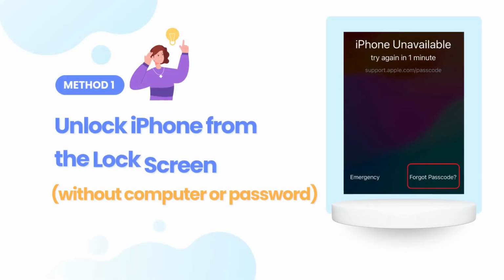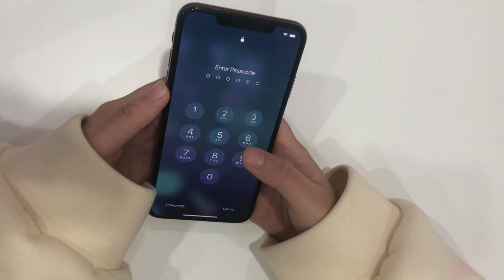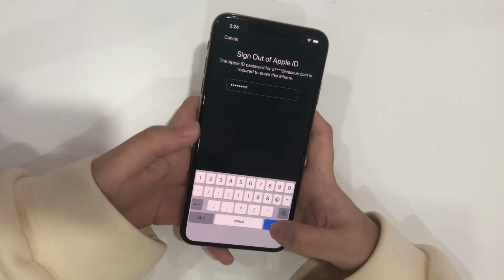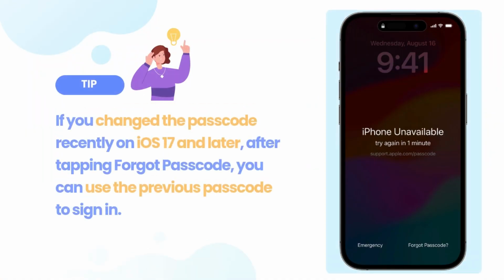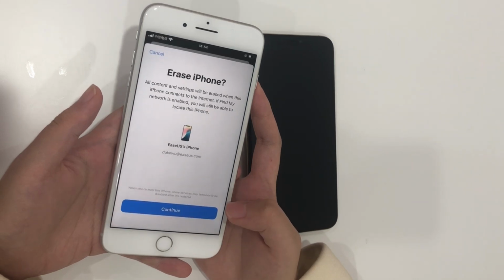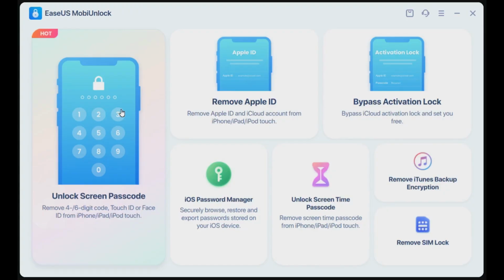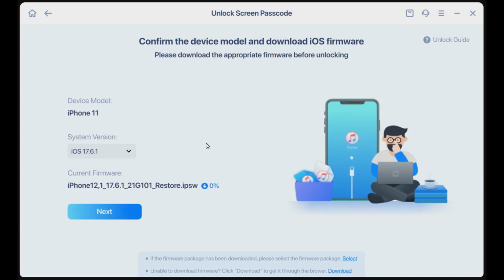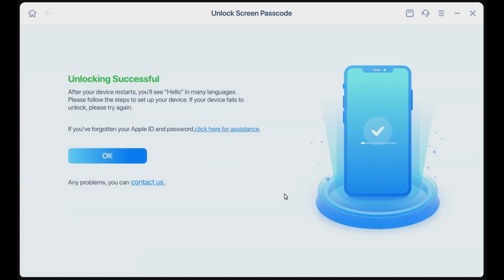How to Open a Locked iPhone Without Computer or Password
In this video, we reveal a step-by-step guide on how to open a locked iPhone without password or computer! to unlock iPhone without a passcode.

★★★TIME CODE★★★
00:00 Intro
00:26 Method 1. Unlock iPhone from the lock screen
01:54 Method 2. Unlock iPhone with Find My
02:21 Method 3. Unlock iPhone without passcode

✔️Method 1. Unlock iPhone from Lock Screen
To use this method, you have to meet some requirements:
● You need to have a device that uses visionOS, or iOS 15.2 or iPadOS 15.2 or later.
● Your device needs to be connected to a cellular or Wi-Fi network.
● You'll need your Apple ID and password that you used to set up your device.
Now, let's dive into the step guide:
● First, put your iPhone in security lockout by repeatedly entering the wrong passcode.
● Tap the "Forgot Passcode" button at the bottom right of the screen.
● Enter your Apple ID password. Your iPhone will be erased.
Note: If you changed your passcode recently on iOS 17 and later, after tapping Forgot Passcode, you can use the previous passcode to sign in.

✔️Method 2. Unlock iPhone with Find My
● Open the Find My app on another iPhone, iPad or Apple device.
● Select your locked iPhone from the list of devices.
● Choose "Erase This Device". This will erase the iPhone so you can set it up again.

✔️Method 3.  Unlock iPhone Without Password
As an iPhone unlocking tool, EaseUS MobiUnlock can unlock iPhone without passcode, face id, or touch id.
● Run EaseUS MobiUnlock, connect your iPad to the computer, and then select "Unlock Screen Passcode."
● Then, click "Start" to proceed. Follow the instruction to put your iPhone into the recovery mode.
● Check your device model and click "Next" to download the latest version of firmware for your device. If the firmware has been downloaded already, select the package instead.
● After the firmware is verified, click "Unlock Now" and wait for the tool to reset your device without a passcode.
● When your iPhone is unlocked successfully, set it up again as desired.